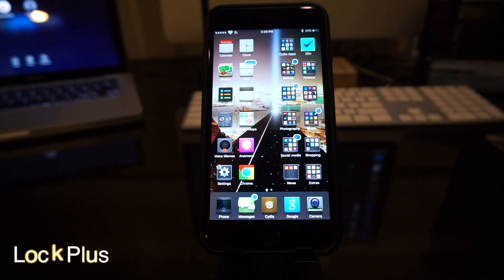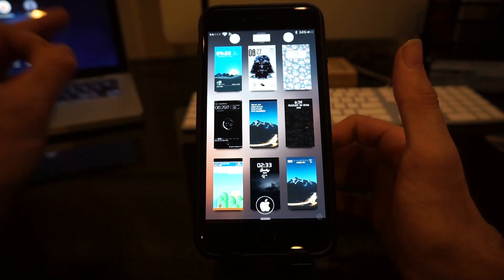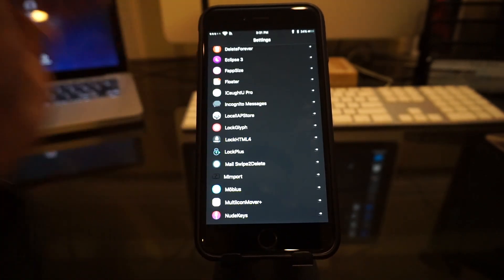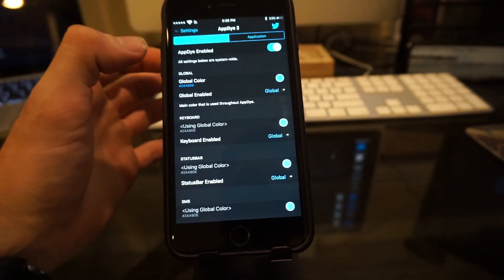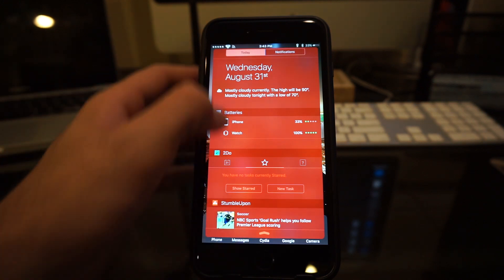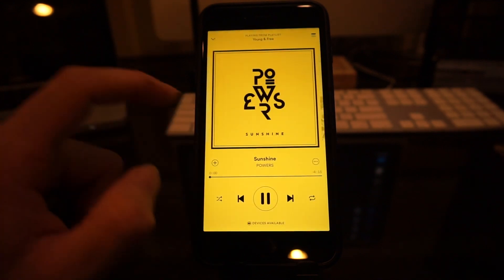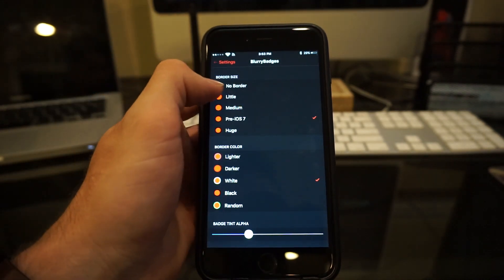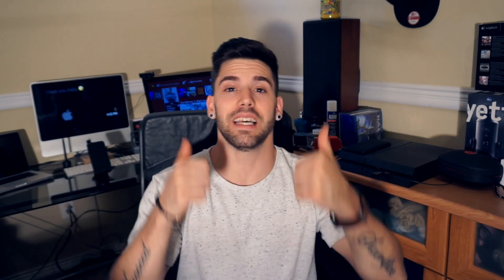TOP 5 CYDIA TWEAKS FOR iOS 9.3.3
1)LOCK-HTML
2)APPDYE 2
3)FLOATER
4)COLORFLOW 2
5)BLURRY BADGES